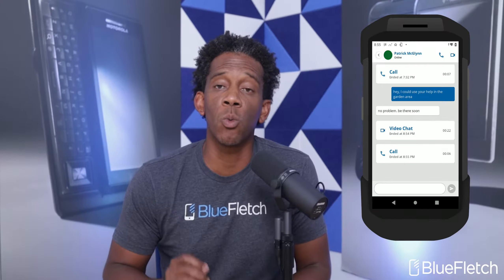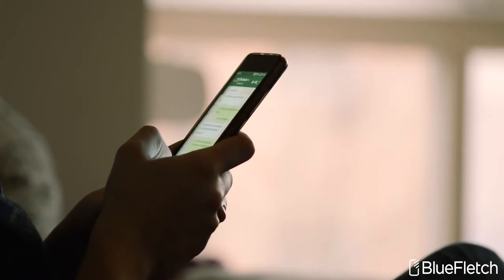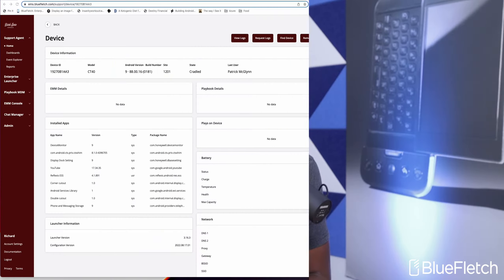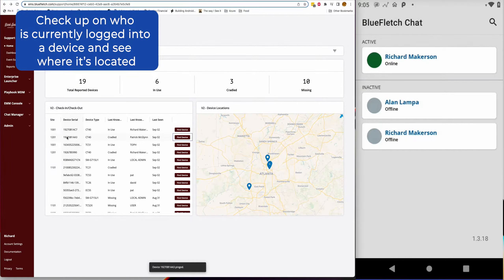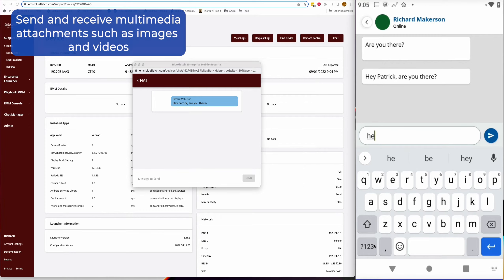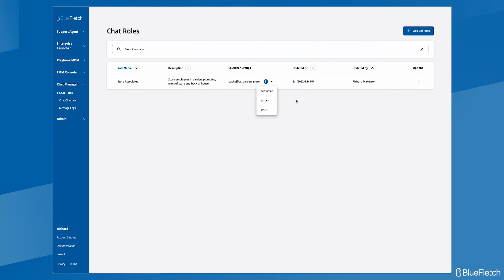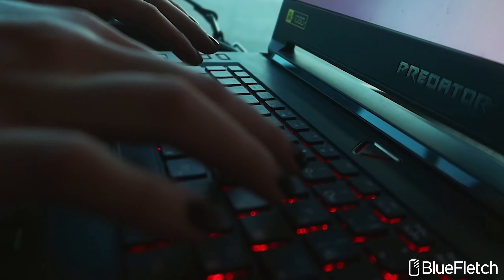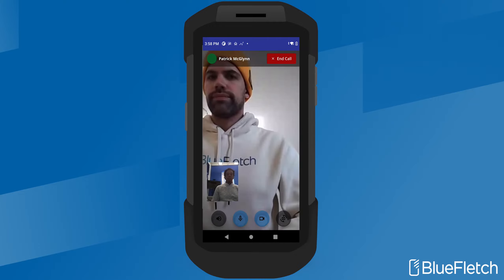BlueFletch Enterprise Chat | Feature Highlight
BlueFletch introduces its latest feature, BlueFletch Enterprise Chat. Watch as Richard Makerson walks through the highlight functions of BlueFletch Chat and explains how it will continue to aid enterprise communication.